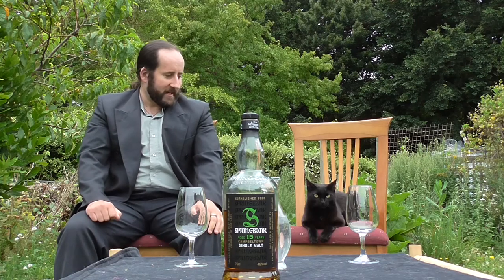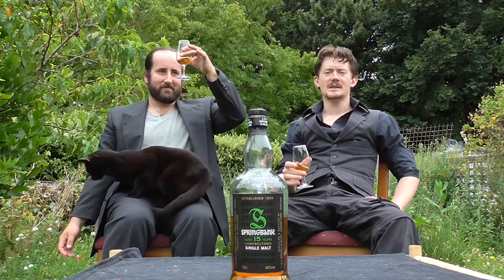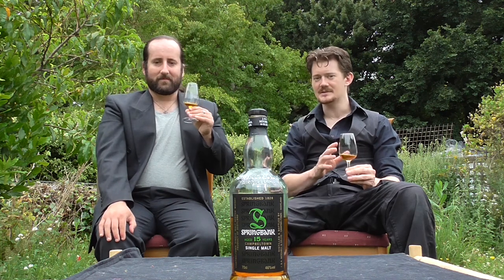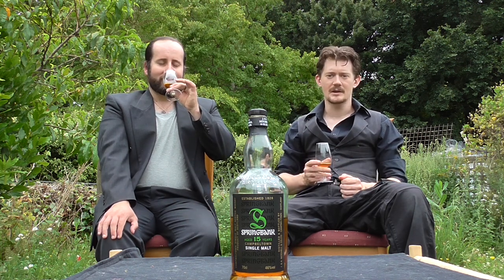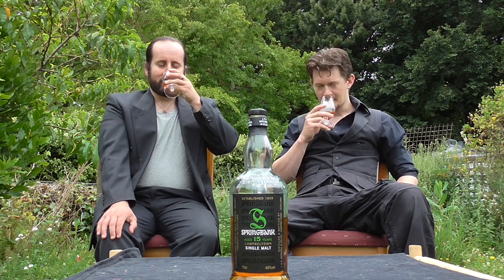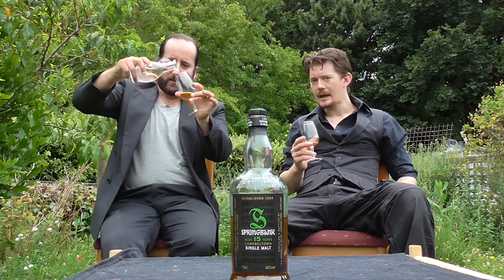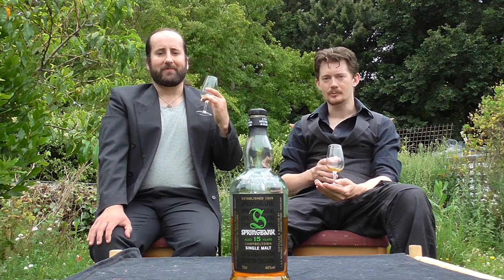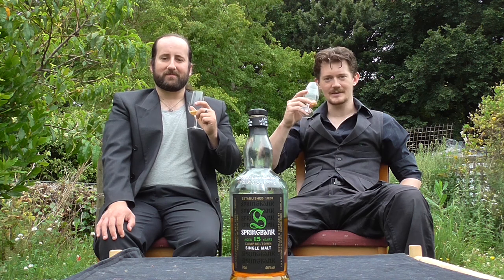Springbank 15 Year Old: The Single Malt Review Episode 45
Staying with Springbanks core range of whiskys, we move up to the 15 year old.  The difference from the 10 year old is compelling, with a remarkably different style of dram emerging from this almost exclusively sherry matured Campbeltown.